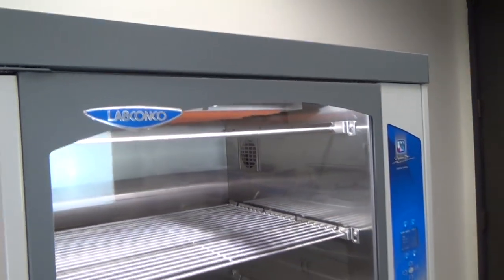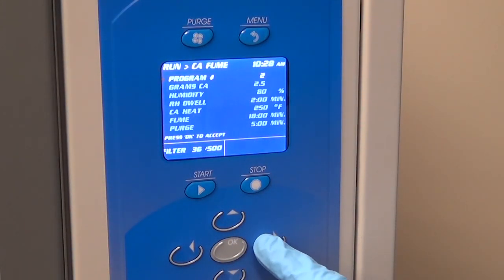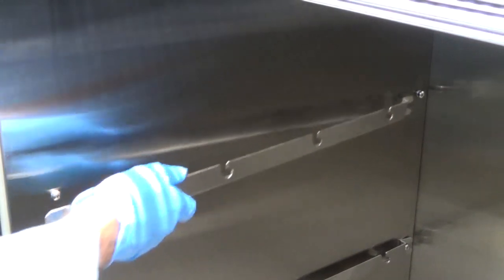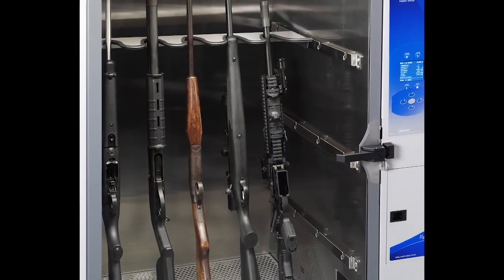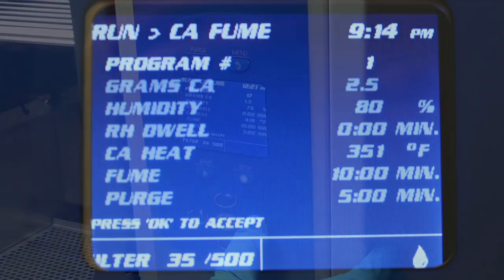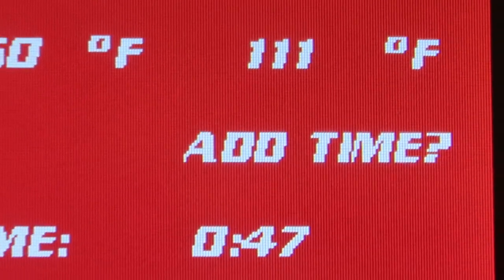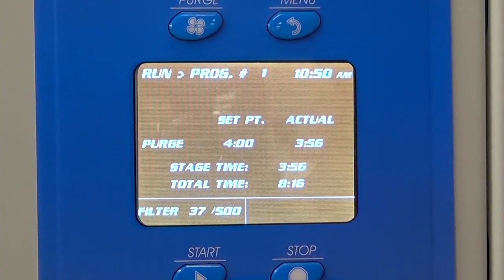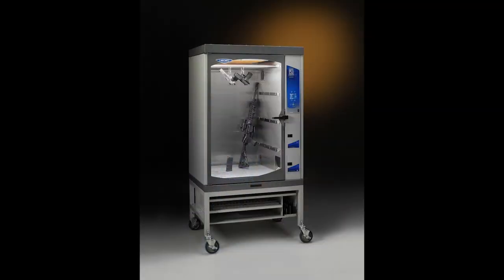CApture BT Cyanoacrylate Fuming Chamber - Overview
Labconco proudly introduces the CApture BT Fuming Chamber for Forensics and Laboratory Testing.